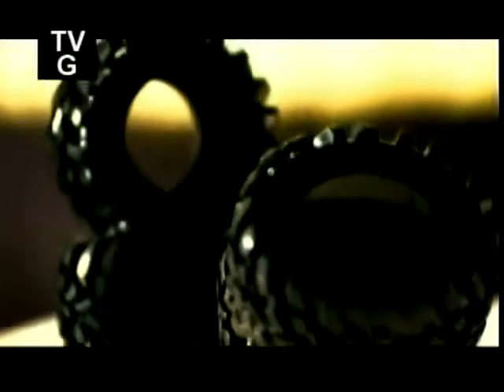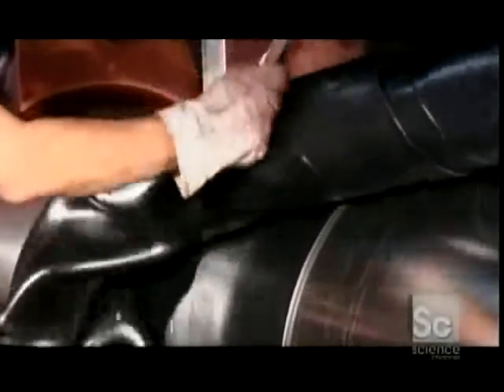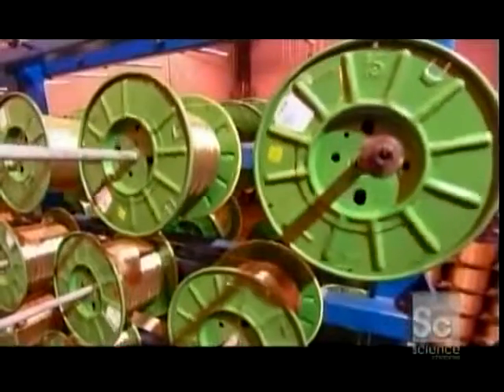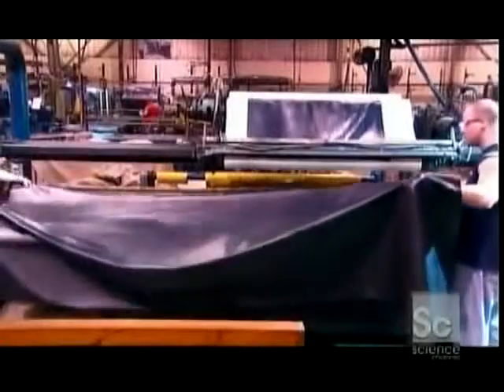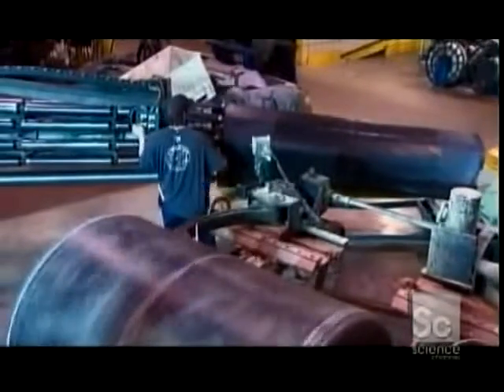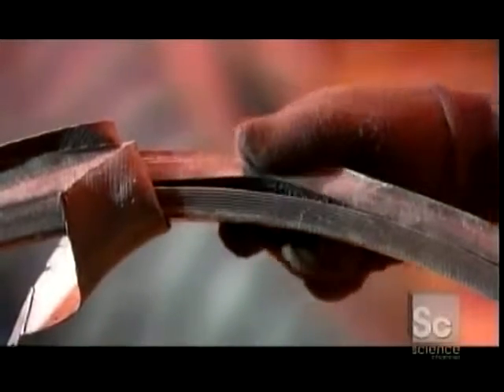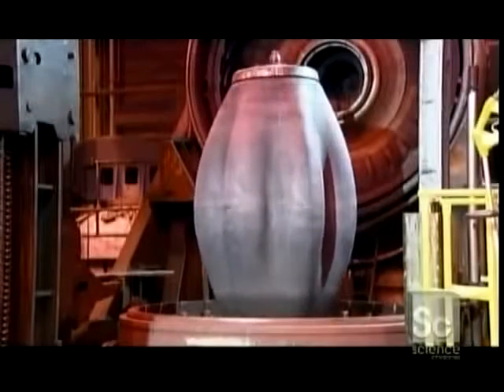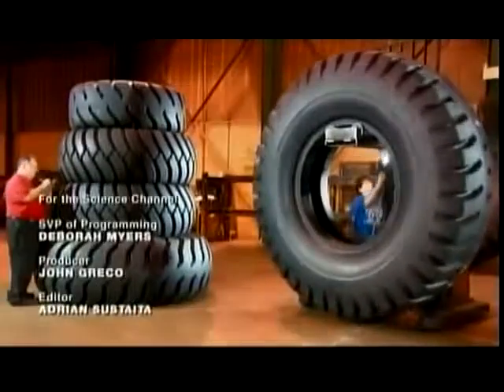How It's Made: Giant Tires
How It's Made series.